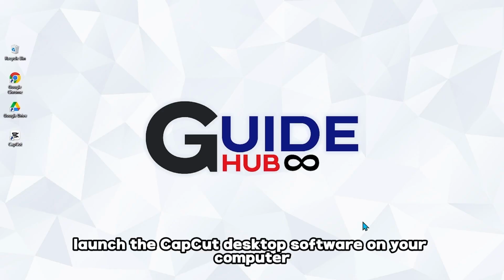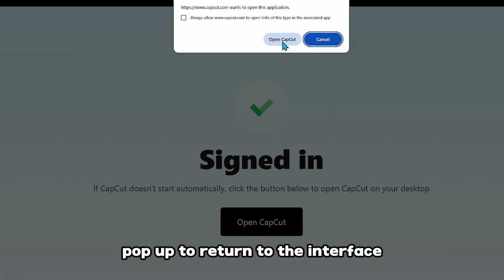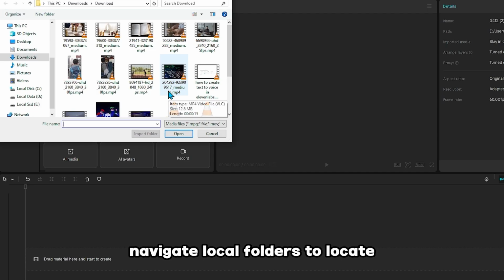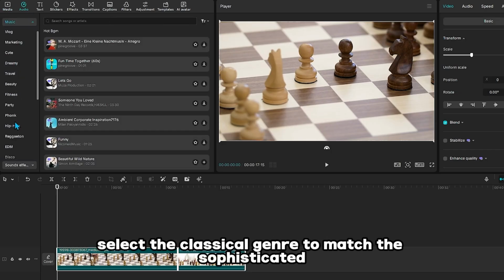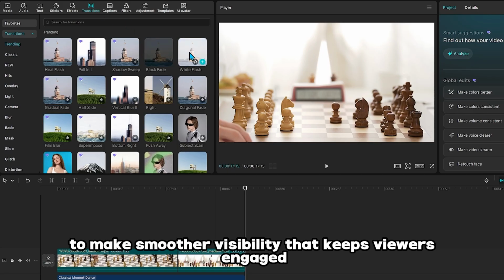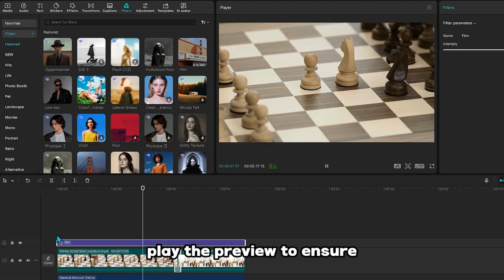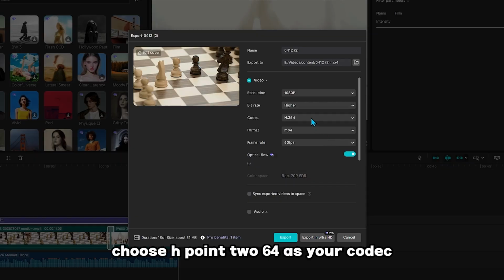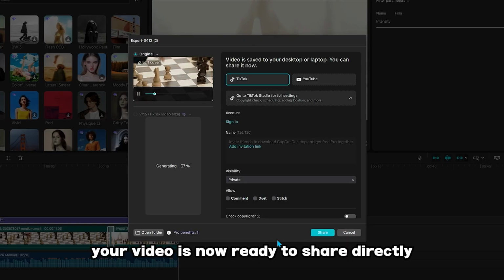How To Make a Chess Edit On CapCut (𝟮𝟬𝟮𝟲) | 100% WORKS | NO Yapping, To The Point! | FAST & EASY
(2026) Learn How To Make a Chess Edit On CapCut in this video (EASY FULL GUIDE) | Make a Chess Edit On CapCut, for more videos like this then please leave a like.

Without Yapping, Here's How To Make a Chess Edit On CapCut. First Launch the CapCut desktop software on your computer to begin your creative journey today. Click Sign In in the top-left corner of the dashboard to start. Choose Sign in with Google for a fast login process. Select the specific Google account you wish to use now. Click the Continue button on the permission screen to authorize access. Select Open CapCut in the browser pop-up to return to the interface. Confirm you are logged in to access all software features and cloud storage. Click Create project to open the active editing workspace area. Select the Import button to add your raw chess footage, such as close-ups of pieces or intense player reactions. Navigate local folders to locate the specific media assets needed for your edit. Select the video files you intend to use for your project. Click Open to bring assets into your project media library. Drag your media directly onto the main horizontal timeline to begin building your sequence. Click the Audio tab on the left to browse music options. Select the Classical genre to match the sophisticated, intellectual theme of chess. Choose the best audio track and click the plus button to add it to the timeline. Trim the audio file to align perfectly with your video length and beat structure. Add Transitions to make smoother visibility that keeps viewers engaged. Click the Filters tab to browse for aesthetic styles. Choose a filter that enhances the atmosphere often associated with competitive chess. Drag your chosen filter onto the timeline above your video clips to apply. Adjust the filter duration by dragging the edges to match your entire video sequence. Play the preview to ensure the visual and audio alignment is perfectly accurate. Click the Export button in the top-right corner of the screen. Set the resolution to 1080p for high-definition quality for your audience. Adjust the bitrate to a higher setting to maintain image clarity during fast-paced moves. Choose H.264 as your codec for maximum modern device compatibility. Select MP4 as your output format for a perfect balance of quality and file size. Set the frame rate to 60fps for smooth playback. Click Export at the bottom to begin the final rendering process. Your video is now ready to share directly. Congratulation, In this video you just learn and know everything about How To Make a Chess Edit On CapCut, so this video is really perfect for people who are interested and looking for a topic related to : how to make a chess edit on capcut, how to make chess edit in capcut, how to make chess edit capcut, how to make capcut chess edit, how to make a chess edit in capcut, make chess edit in capcut, how to make chess edit with capcut, make chess edit capcut, how to make a chess edit capcut, capcut how to make chess edit, how to make chess edit on capcut, how to make chess edit using capcut, chess edit making capcut, chess edit making in capcut, making chess edit in capcut

Guide Hub